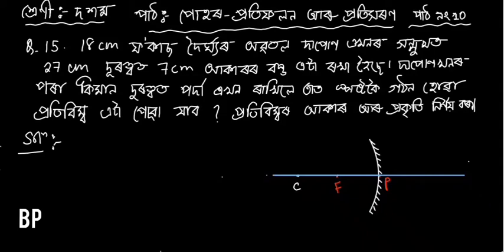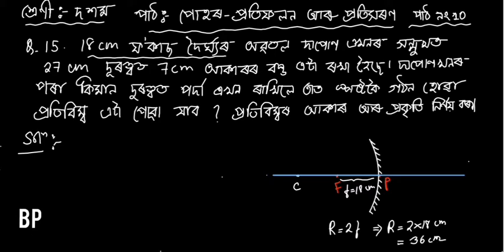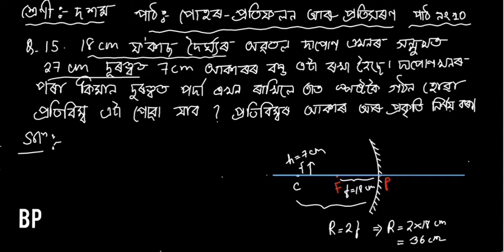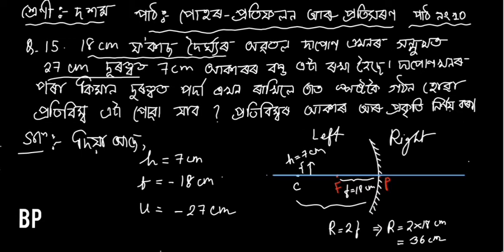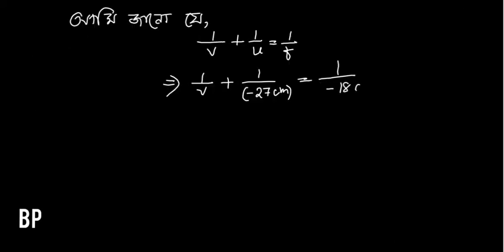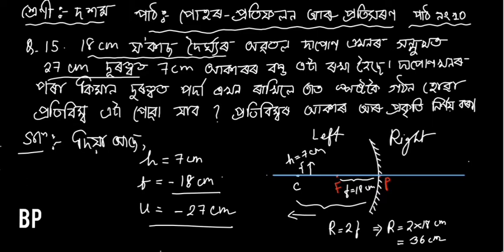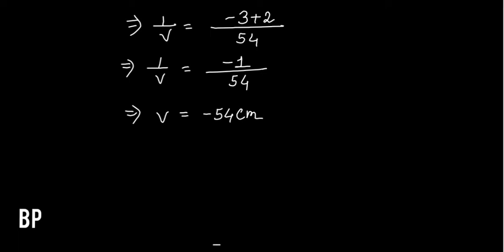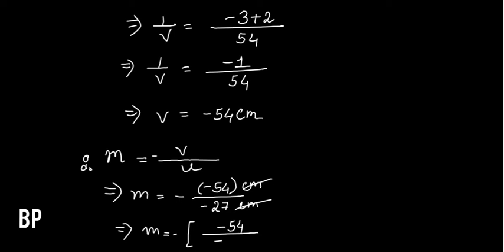Exercise,Q. 15, পাঠ :পোহৰ - প্ৰতিফলন আৰু প্ৰতিসৰণ,Chapter no10, G Science, Class10, Assamese medium